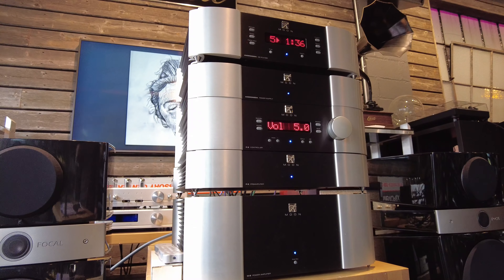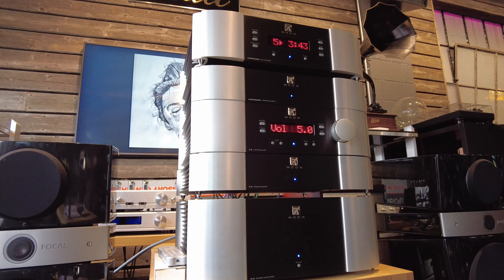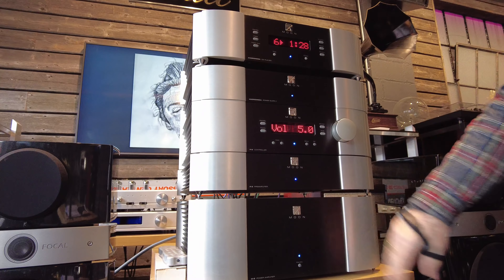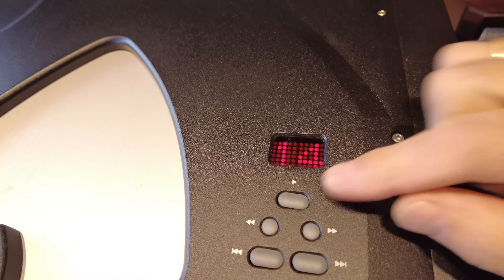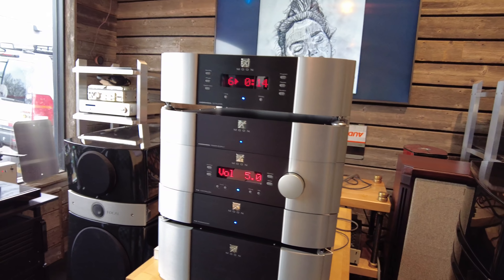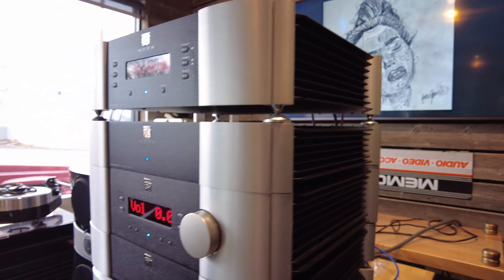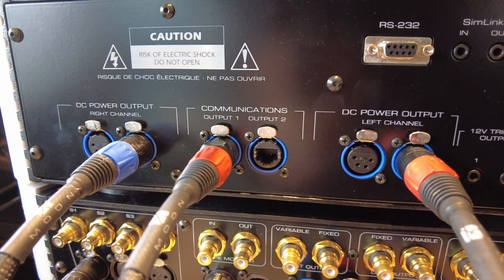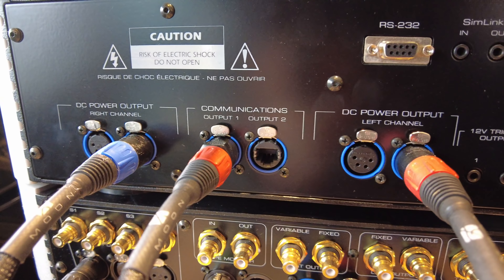Is This Killer $35k SimAudio Moon System Worth it?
We take a deep dive into this $35k System from SimAudio, actually $50k if you count the Focal speakers.